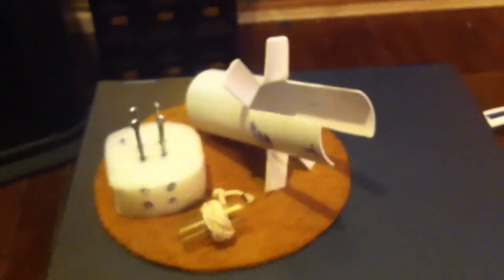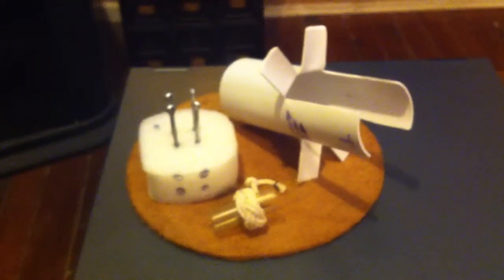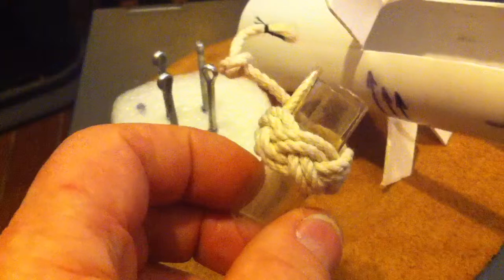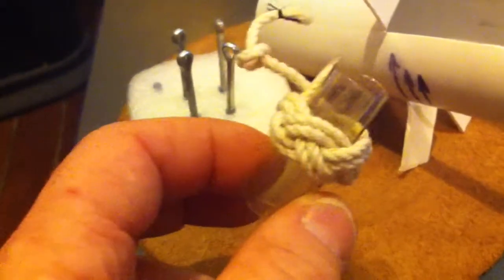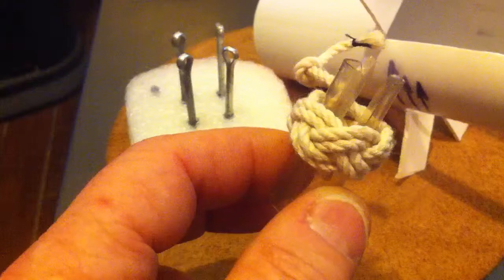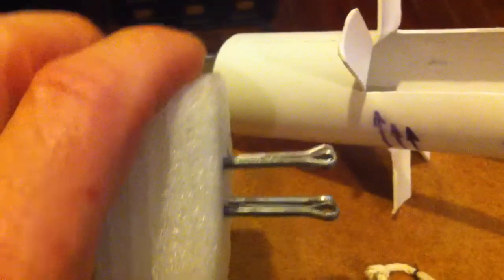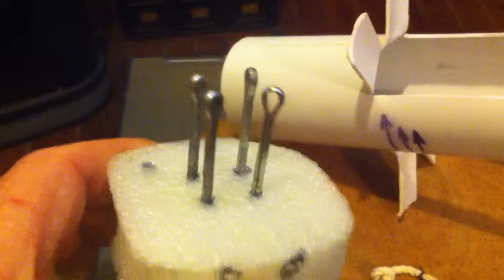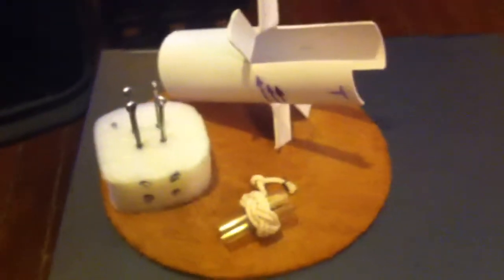Hand held Monkey Fist jigs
Three easy to make, hold in the hand jigs for tying Monkey Fists.